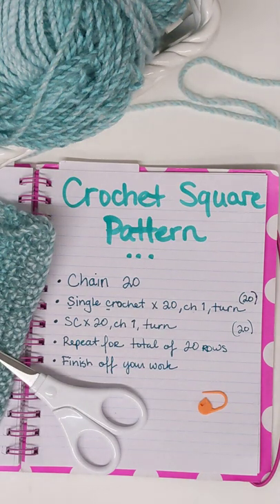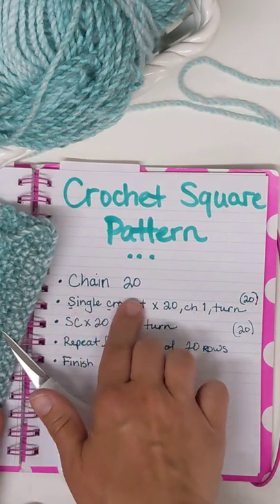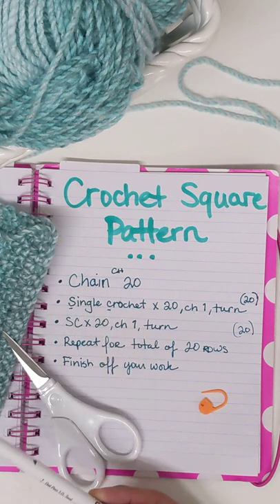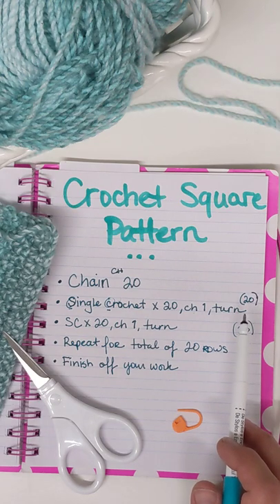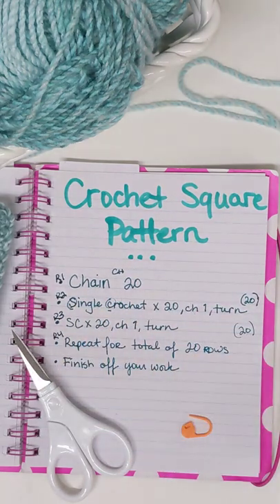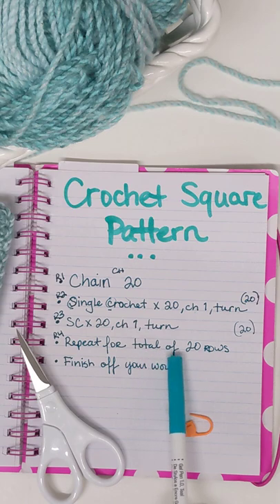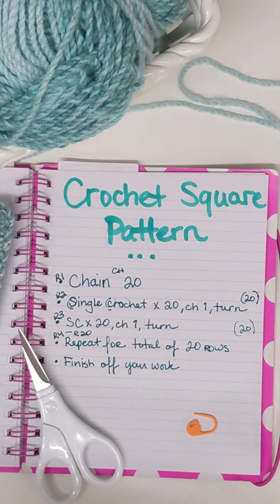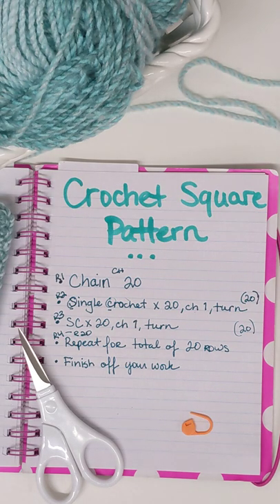How to read a basic crochet pattern